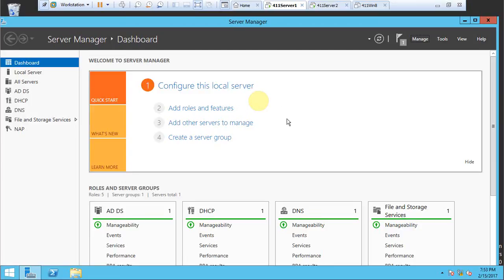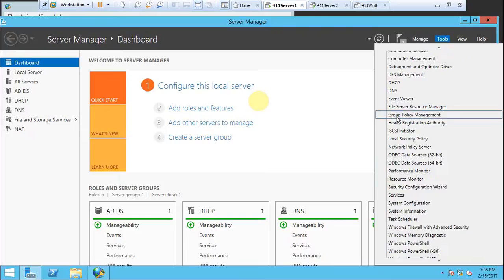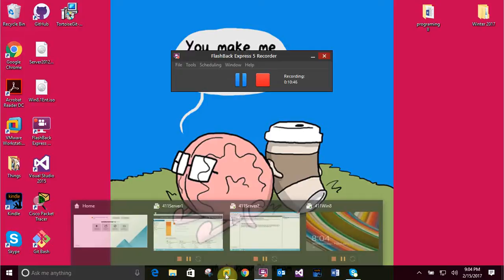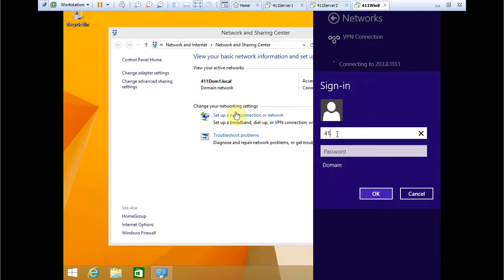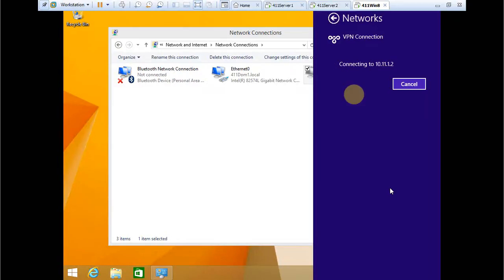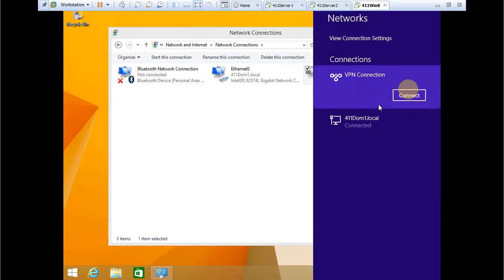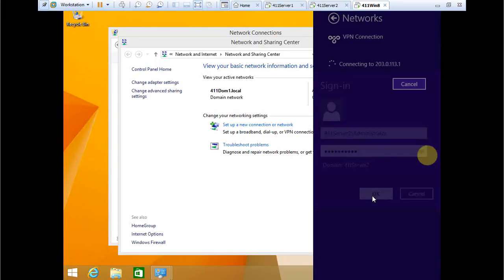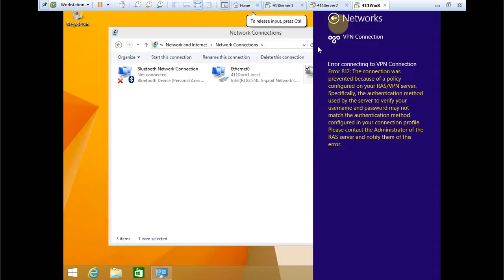Windows Server 2012 Activity 6-3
Configuring a RADIUS Server